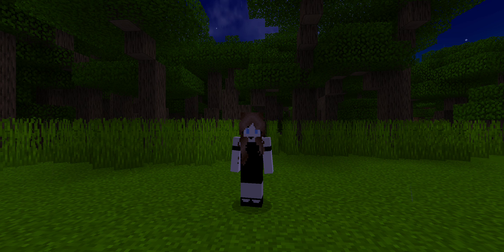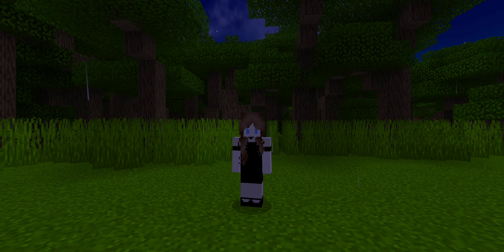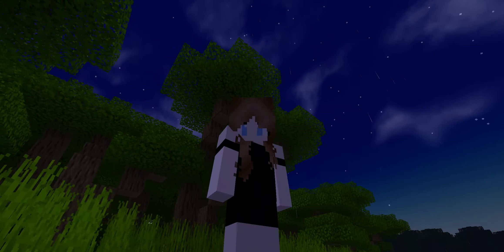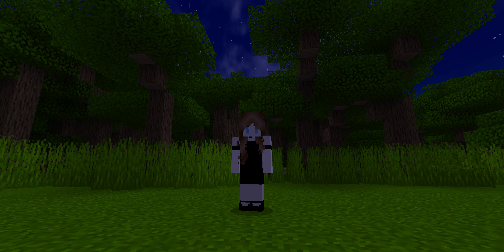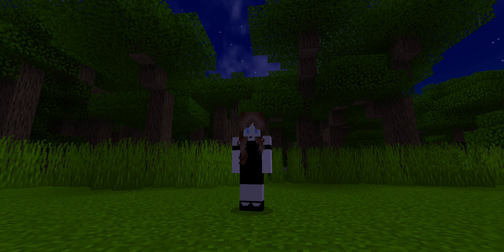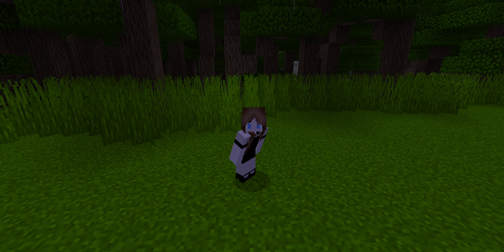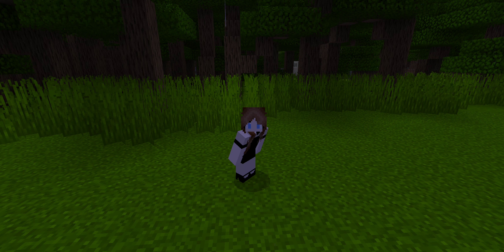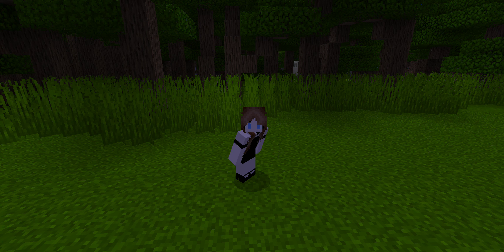Why I haven't been on lately-!